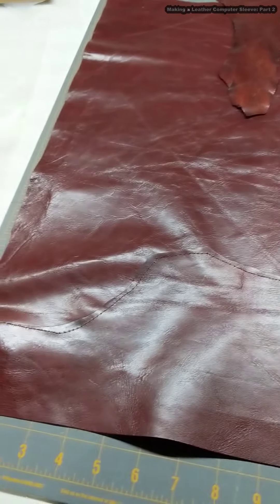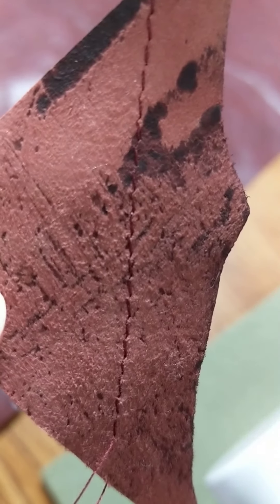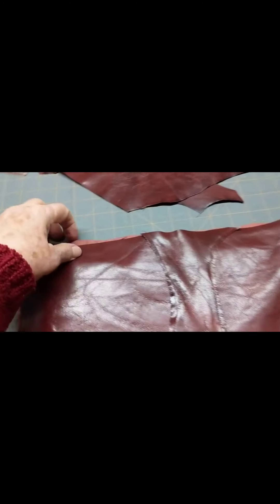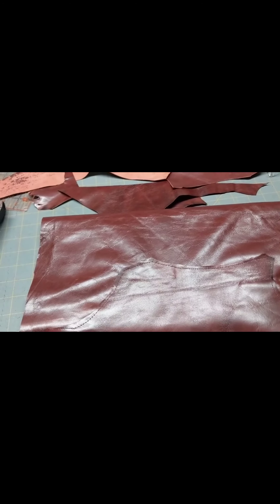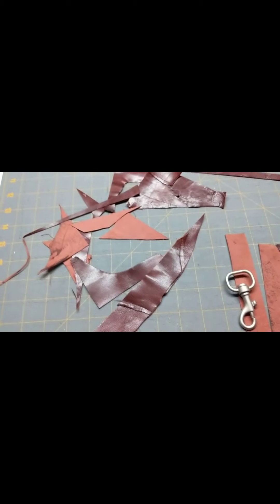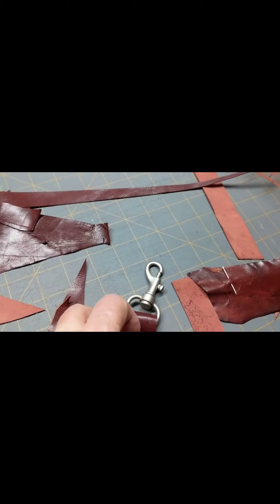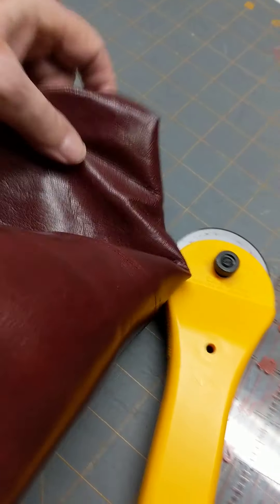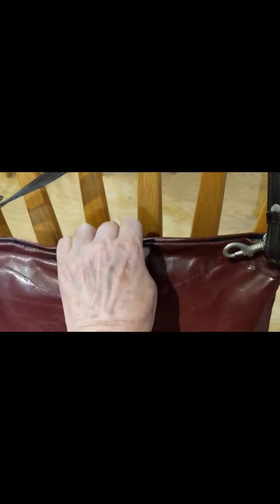Making a Custom Leather Computer Sleeve: Part 2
This video shows the rest of the construction process for building the computer sleeve. I apologize for the video quality but I couldn't find my tripod and was demonstrating with one hand while holding the camera with my other hand.